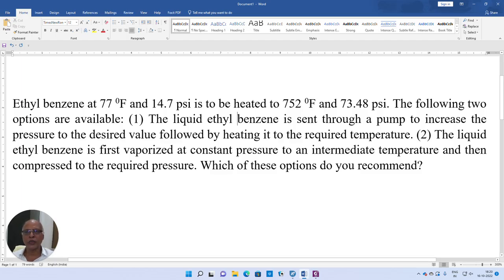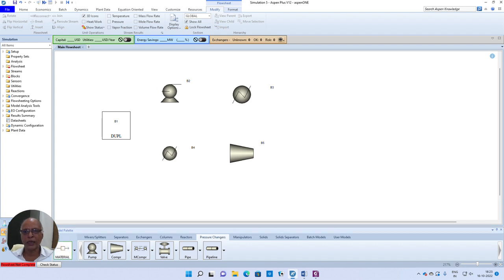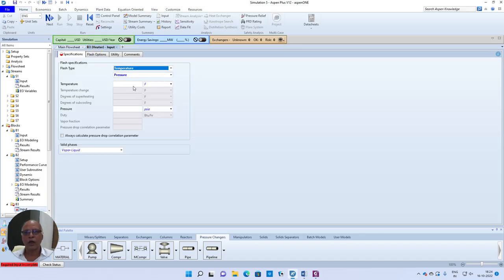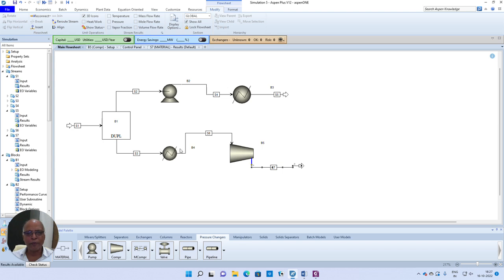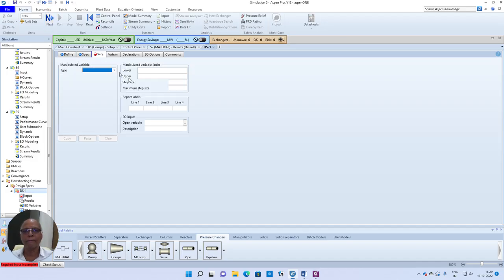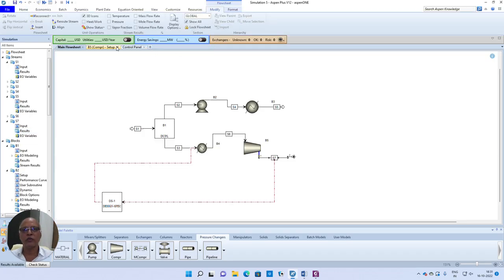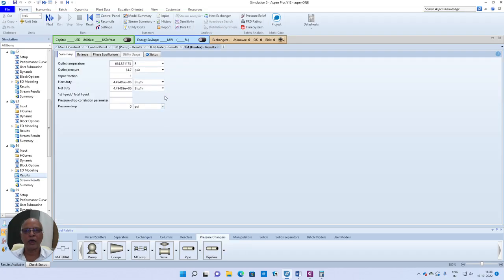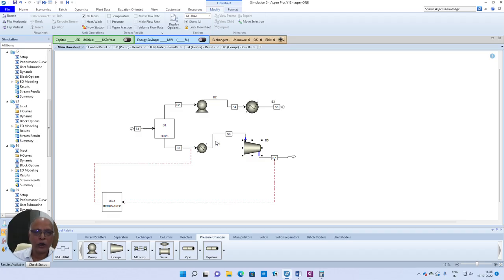22. Evaluation of best alternative verification of first law of Thermodynamics in Aspen - Updated